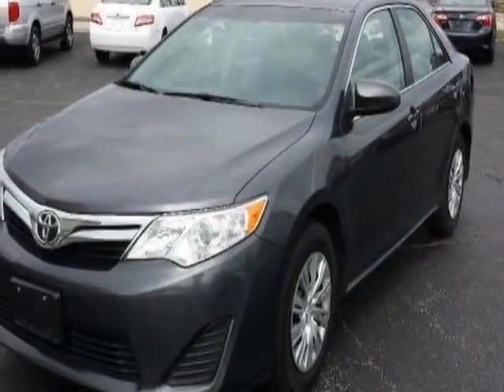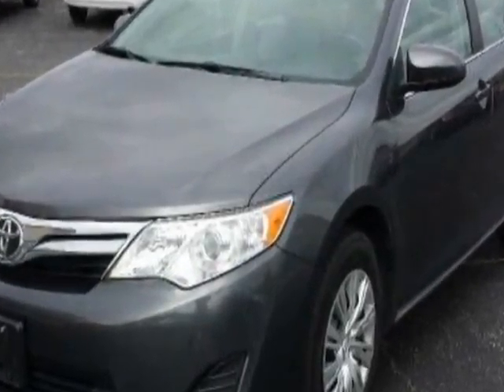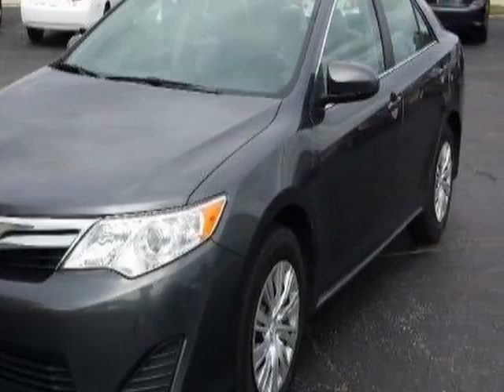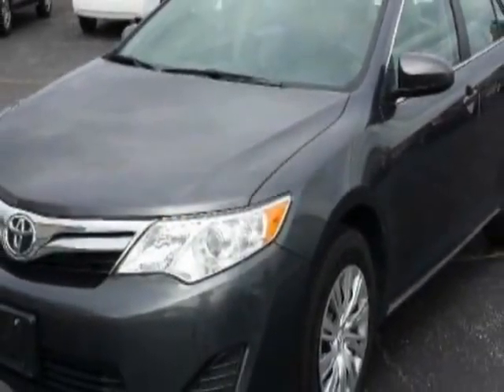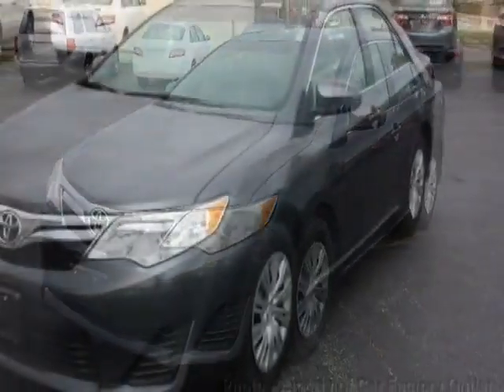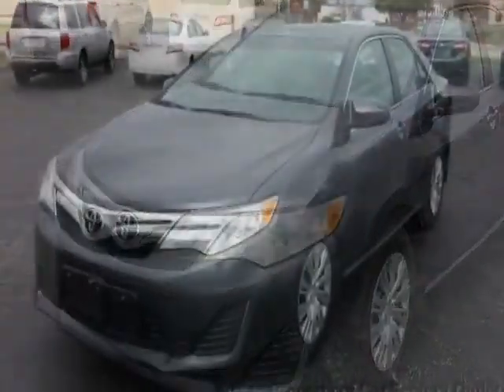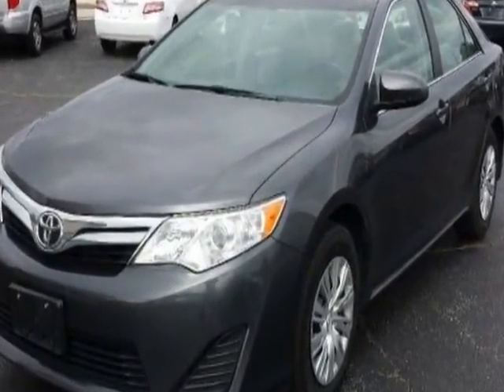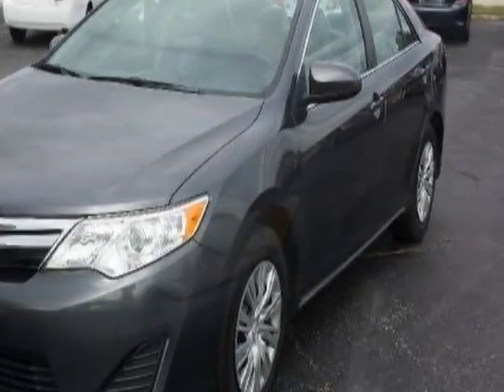2013 Toyota Camry - Miami, FL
Car Factory Outlet, Miami, FL - Toyota Camry 4dr Sedan I4 Automatic LE